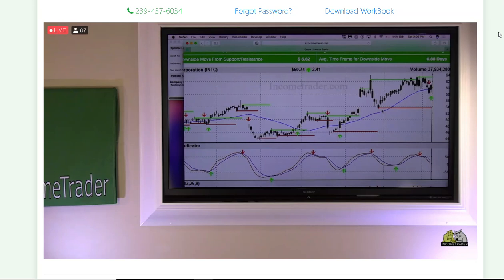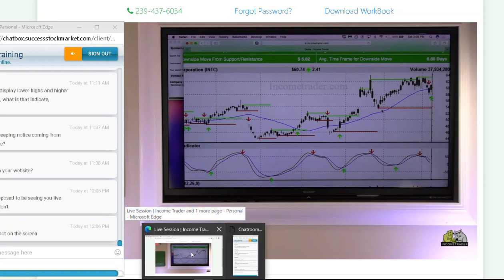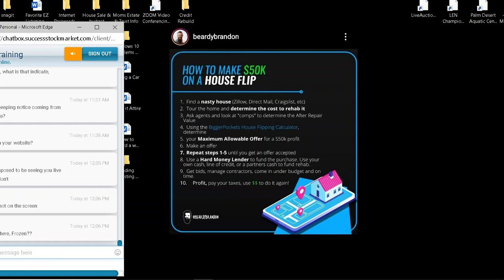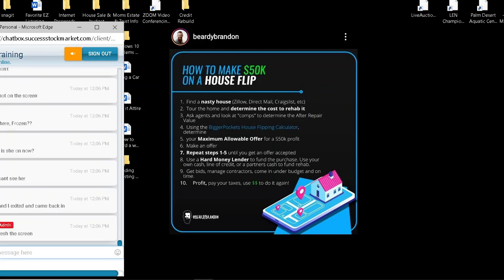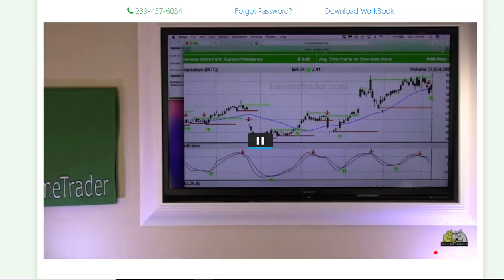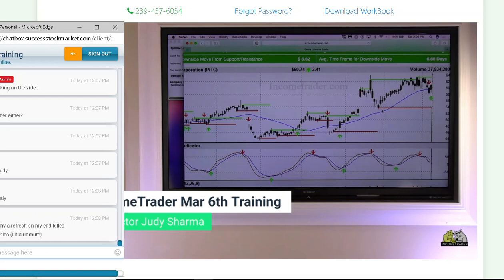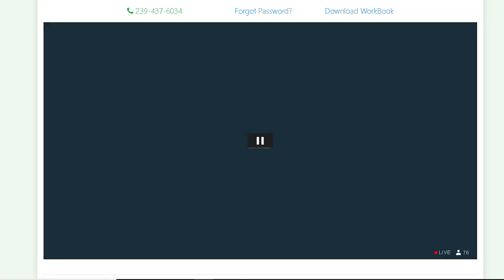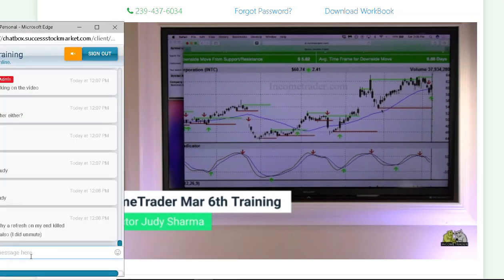Video # 4 Covered Calls- Income Trader- Saturday 3/6/21 - Tech Issues/ Technical Analysis